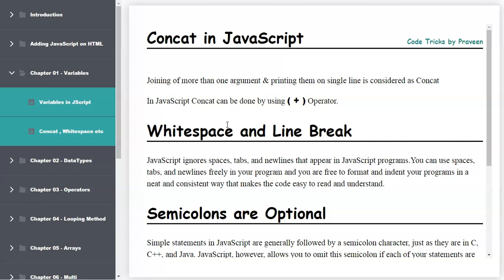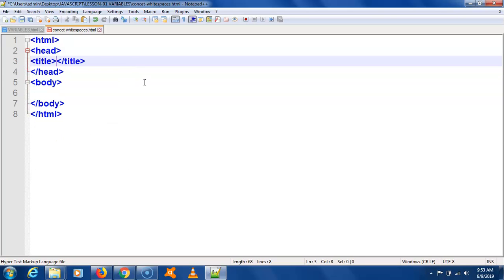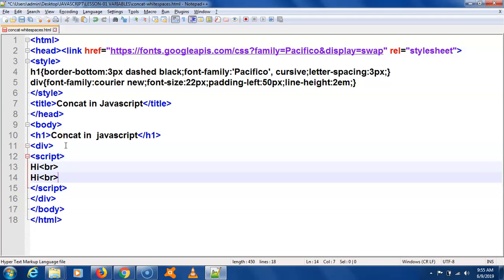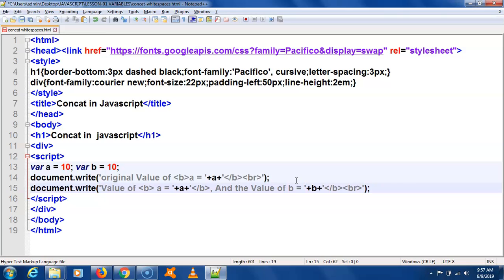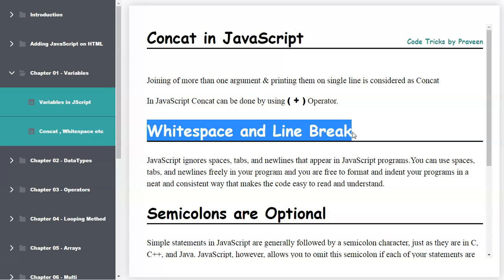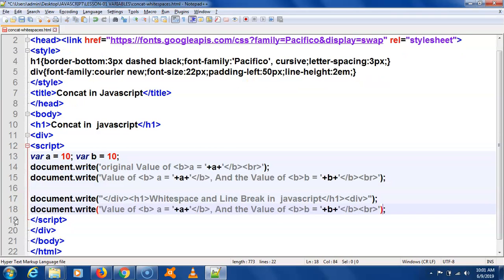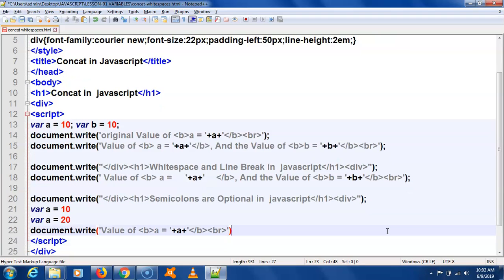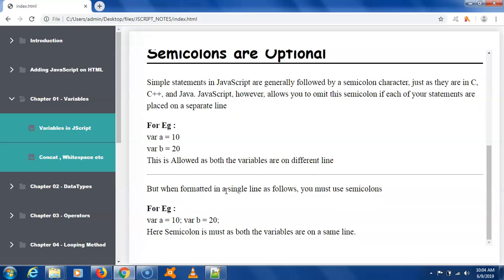Concat in JavaScript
Why Should you learn JavaScript ?

JavaScript has become an essential web technology along with HTML and CSS, as most browsers implement JavaScript. Furthermore, JavaScript usage has now extended to mobile app development, desktop app development, and game development. All in all, it has exploded in popularity and is now a very useful skill to learn.

       The merits of using JavaScript are :
Less server interaction : You can validate user input before sending the page off to the server. This saves server traffic, which means less load on your server.

Client-side validation

Dynamic drop-down menus

Displaying date and time

Displaying pop-up windows and dialog boxes

Displaying clocks etc

Handling DOM & BOM.

Immediate feedback to the visitors : They don't have to wait for a page reload to see if they have forgotten to enter something..

Increased interactivity : You can create interfaces that react when the user hovers over them with a mouse or activates them via the keyboard..

Richer interfaces : You can use JavaScript to include such items as drag-and-drop components and sliders to give a Rich Interface to your site visitors.

JavaScript is not a programming language in strict sense. Instead, it is a scripting language because it uses the browser to do the dirty work. If you command an image to be replaced by another one, JavaScript tells the browser to go do it. Because the browser actually does the work, you only need to pull some strings by writing some relatively easy lines of code. That’s what makes JavaScript an easy language to start with.

Secondly, and more importantly, there are the browser differences. Though modern web browsers all support JavaScript, there is no sacred law that says they should support exactly the same JavaScript. A large part of this site is devoted to exploring and explaining these browser differences and finding ways to cope with them.

There’s no better time to learn JavaScript : You’ve made a smart choice, because JavaScript is the most popular programming language out there. This is no exaggeration. This popularity and growth means more jobs and opportunities than ever before.

I guarantee that this is the most up-to-date and engaging JavaScript course available, and it comes with a Udemy 30-day money-back guarantee.

   - B. Praveen Kumar ( PHP Developer & Web Designer ).